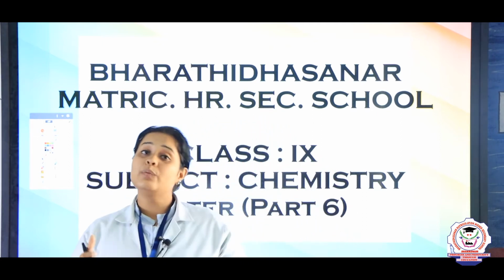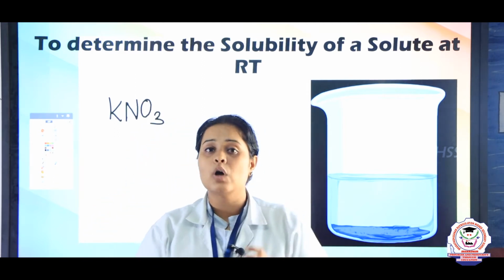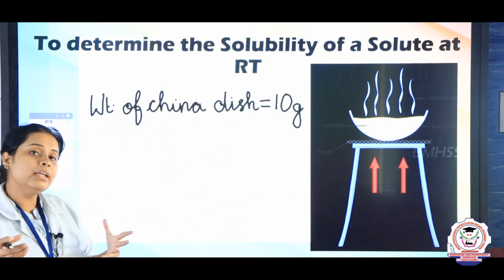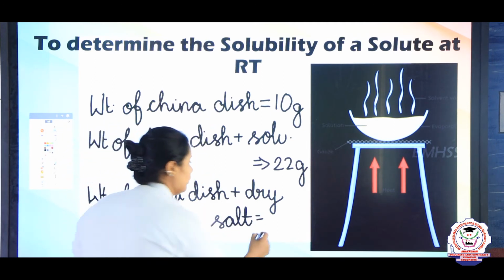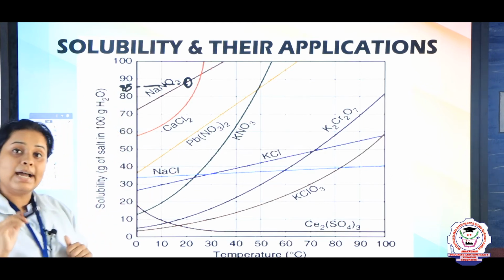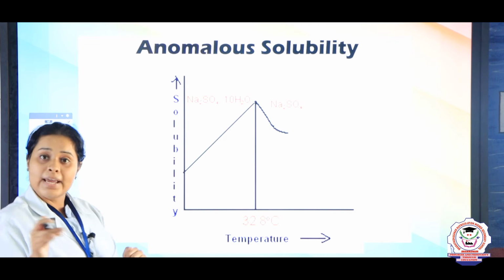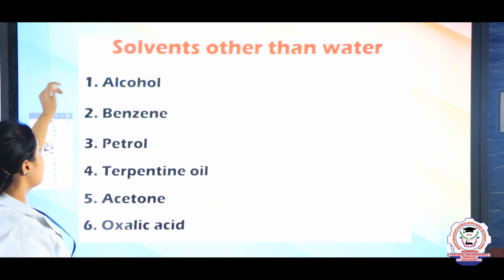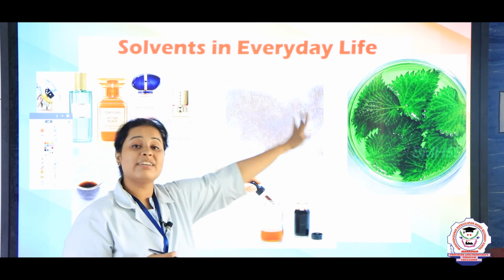Chemistry | Class 09 | Chapter 03 | Water | Part- 6 | Bharathidhasanar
Chemistry | Class 09 | Chapter 03 | Water | Part- 6 explanation in English